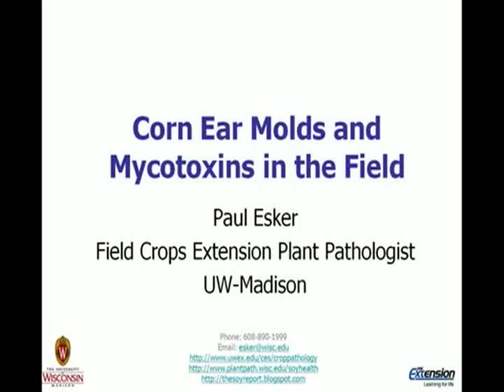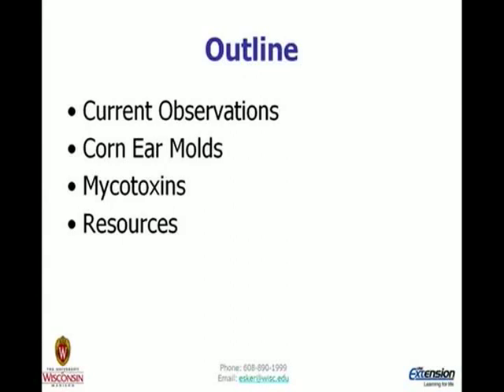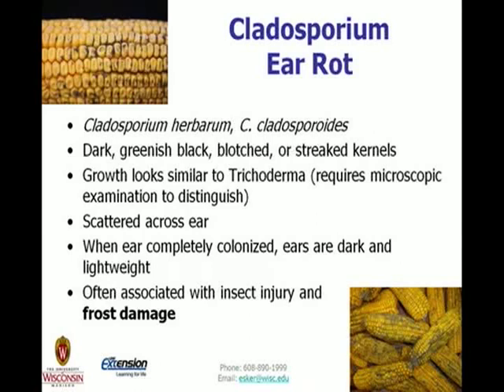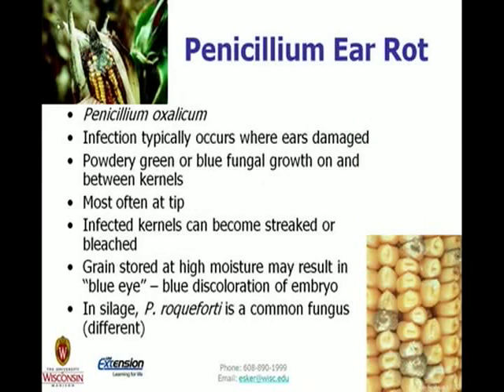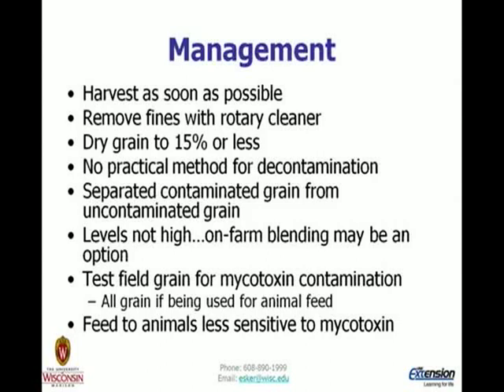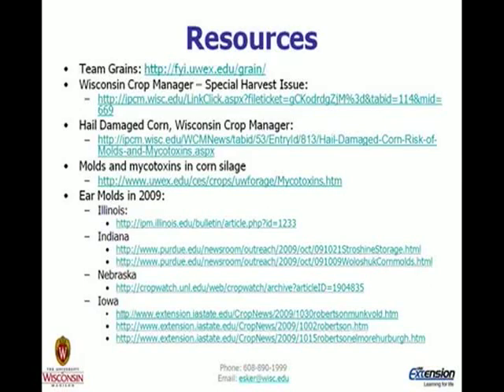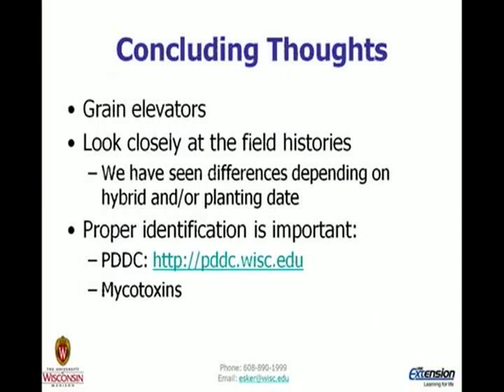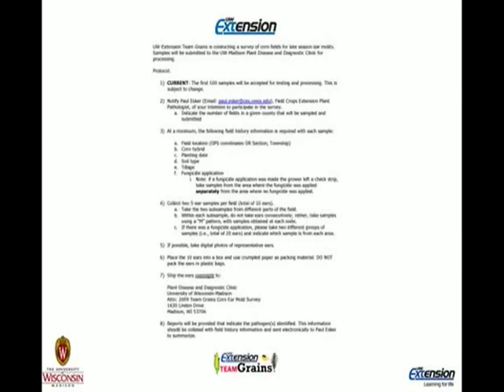The 2009 Wisconsin Fall Harvest, Part 4 of 5: Corn Ear Molds and Mycotoxins in the Field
In response to the weather that is threatening the 2009 fall harvest, University of Wisconsin-Extension specialists and county agriculture agents hosted a webinar on November 6, 2009 to address the following topics:

Corn Ear Molds and Mycotoxins in the Field- Paul Esker, UW Field Crops Plant Pathologist